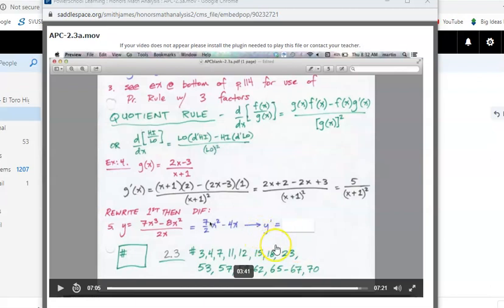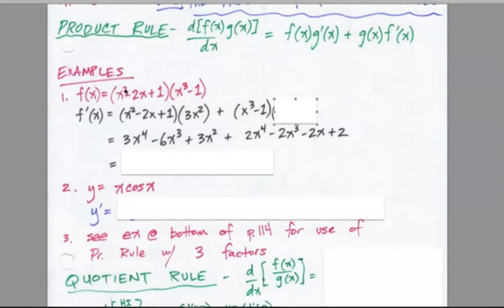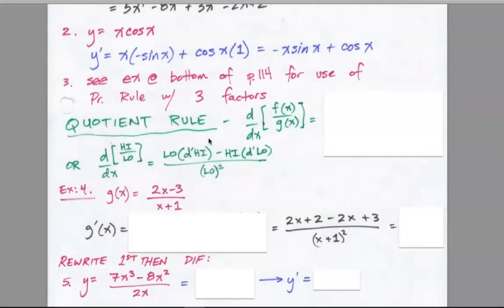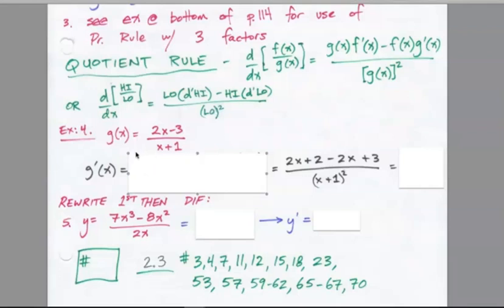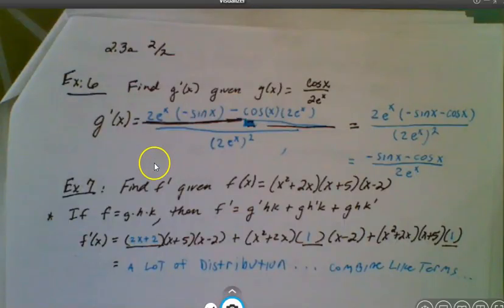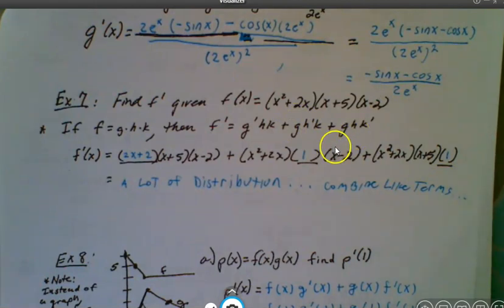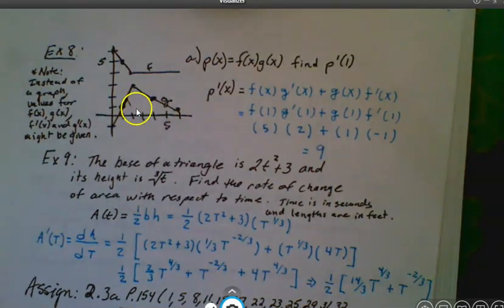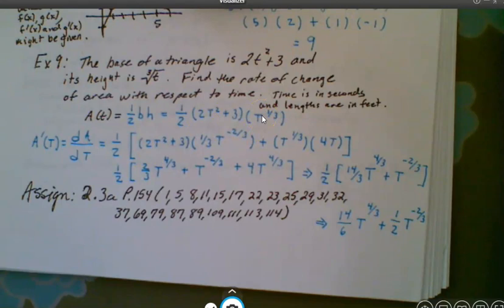Calc L 2 3 pt 1